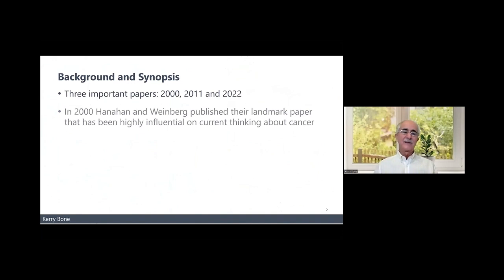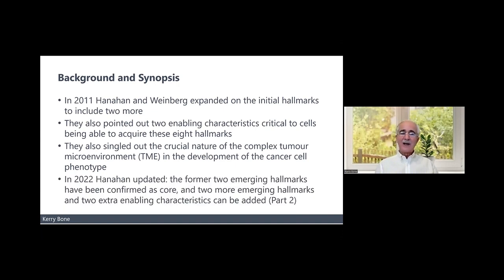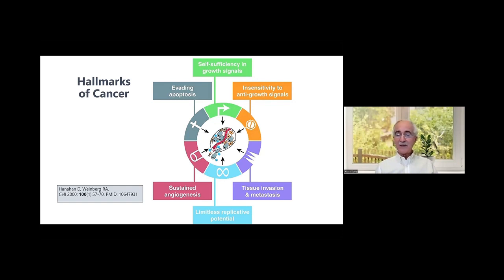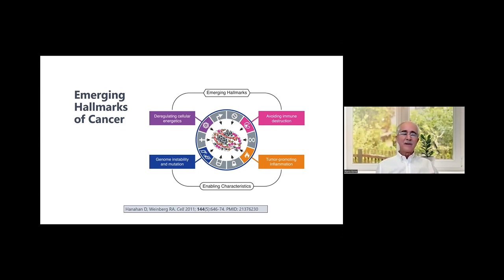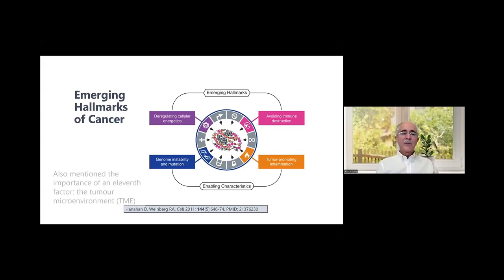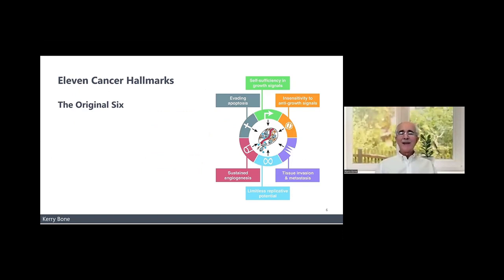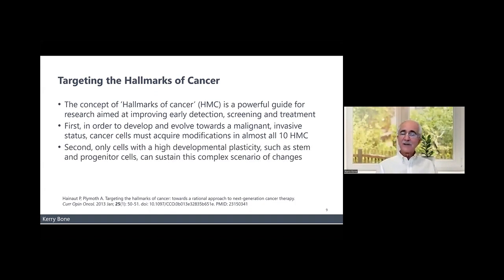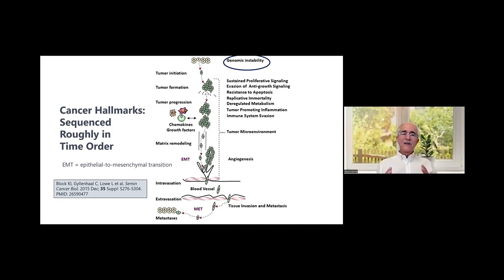Research Update: Emerging Hallmarks of Cancer - Part 1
In this video I look at the concept of the hallmarks of cancer and how it can inform herbal therapy for the cancer patient.